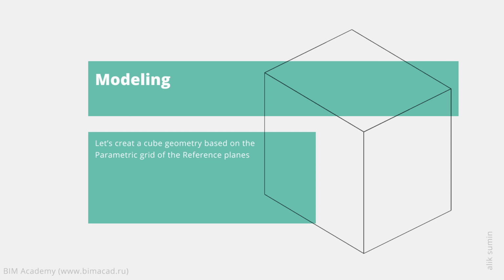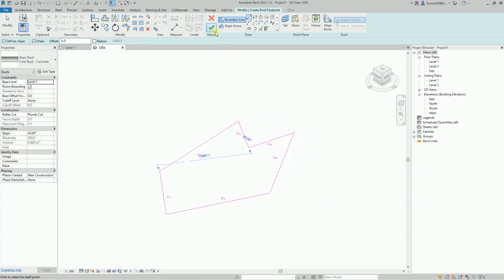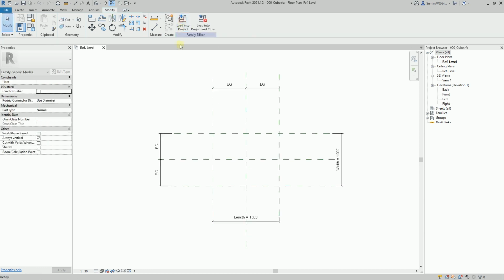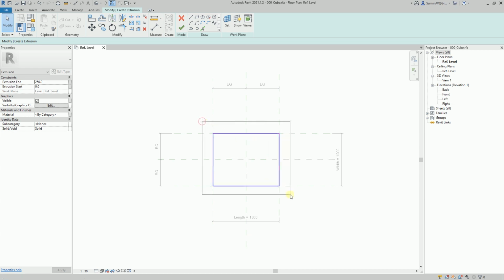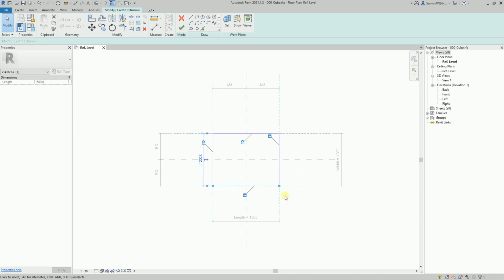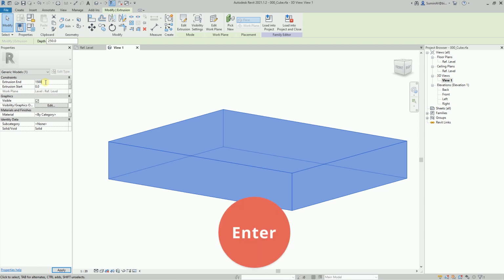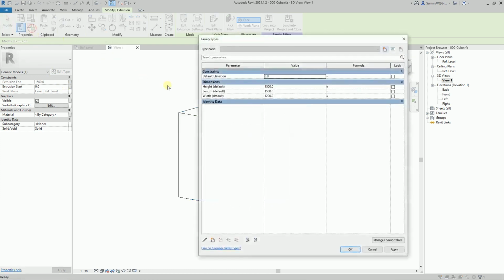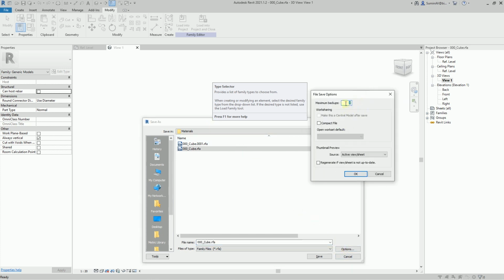Revit families_Modeling